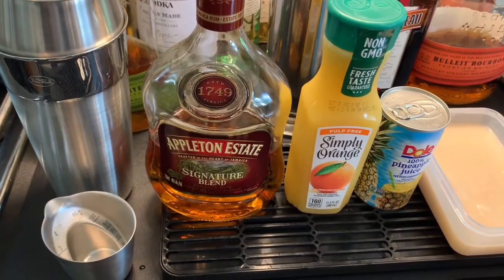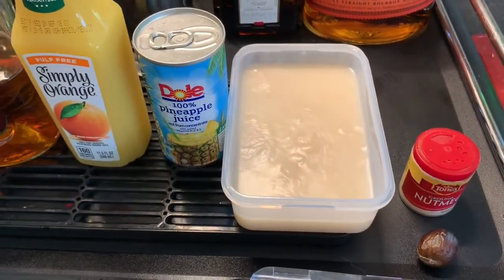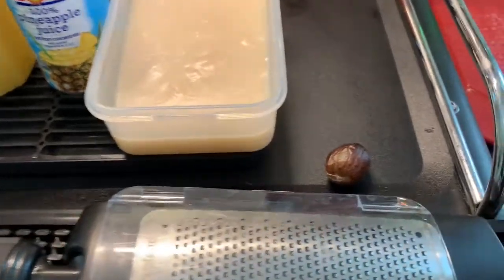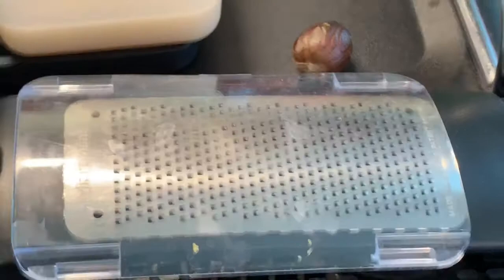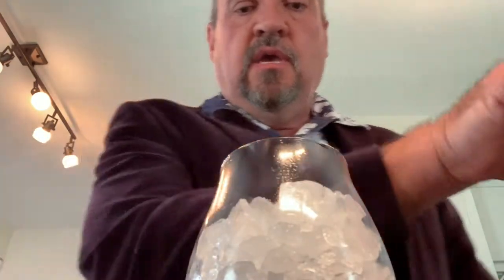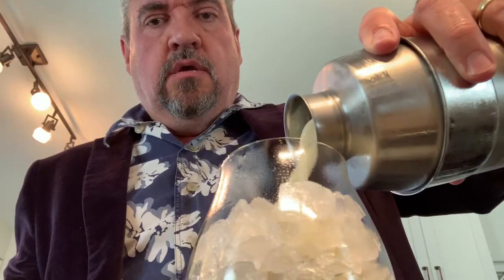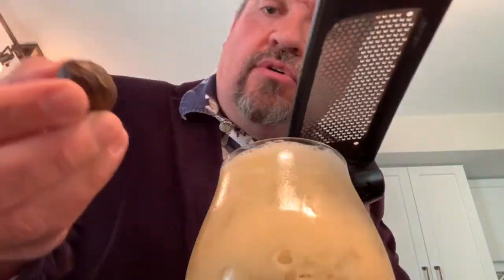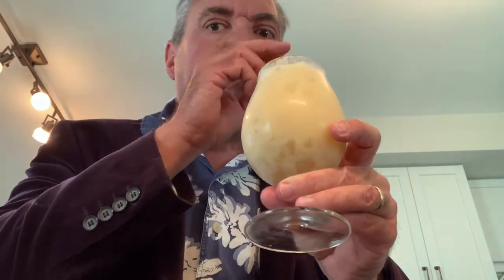Cocktails out of Quarantine: Episode 19--The Painkiller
Watch and learn from historian and amateur mixologist Dr. John Moser how to make a tiki bar classic, the Painkiller--but be careful with these! They go down easily, but back a real punch!